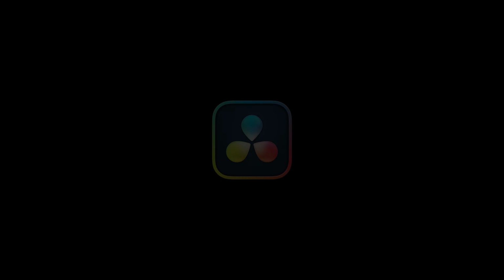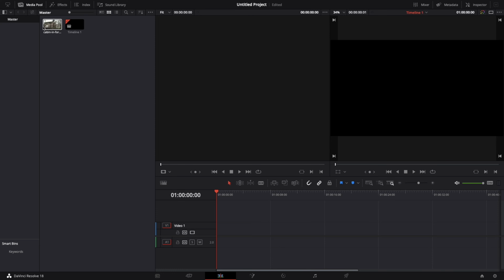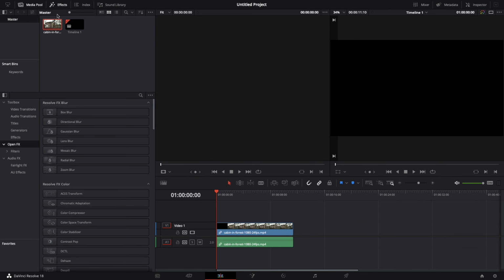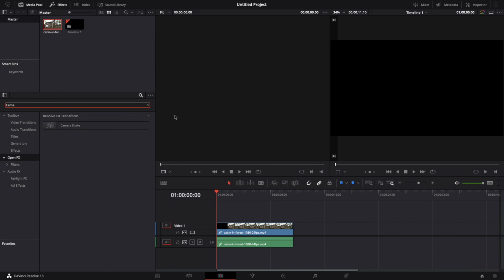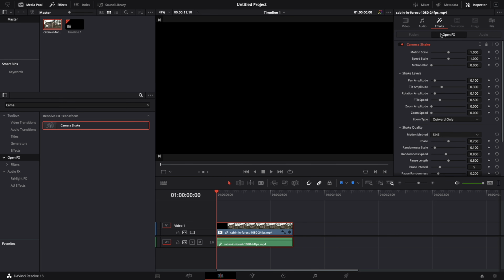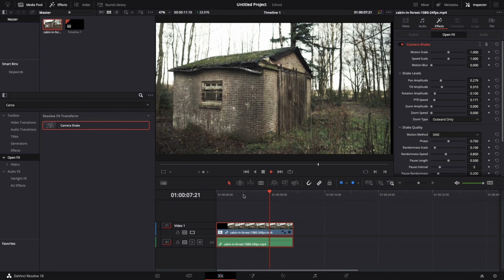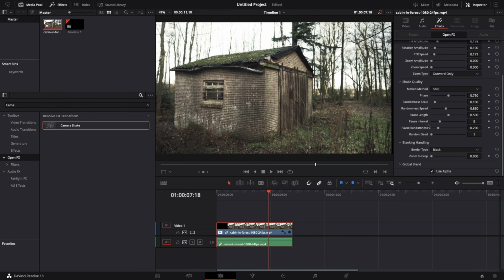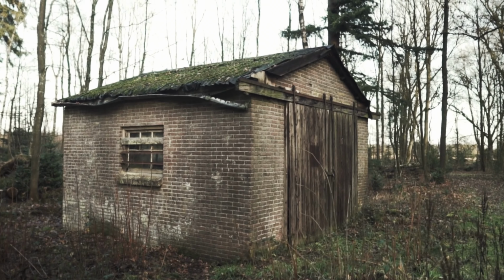How to do Camera Shake Effect using DaVinci Resolve under 60 sec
This video is a step-by-step guide on how to add Camera Shake effect in DaVinci Resolve.